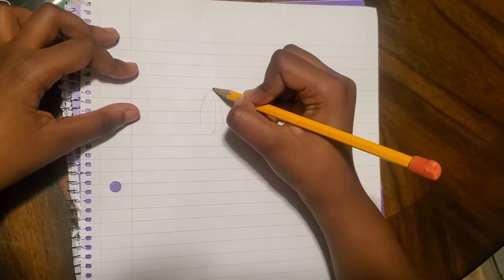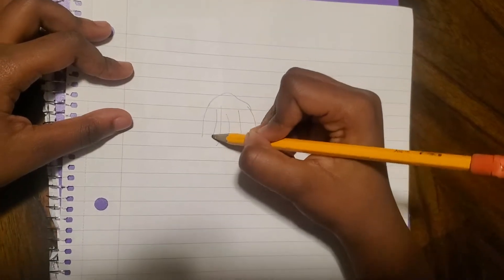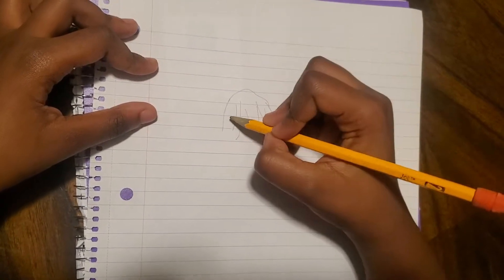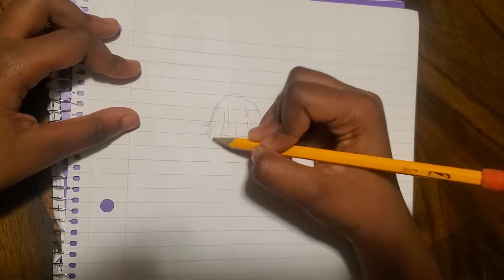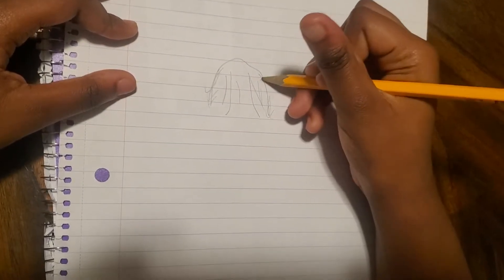Simple Anime Drawing...